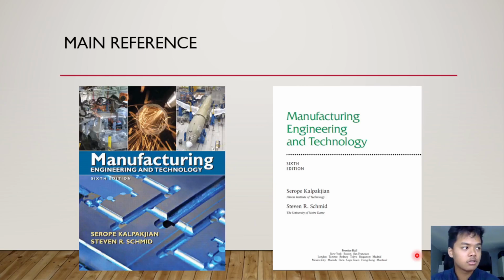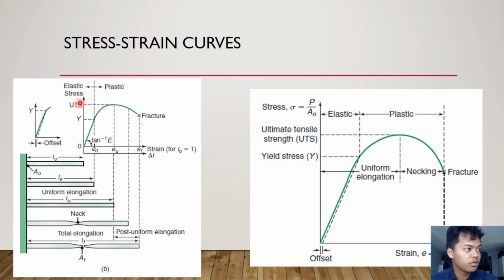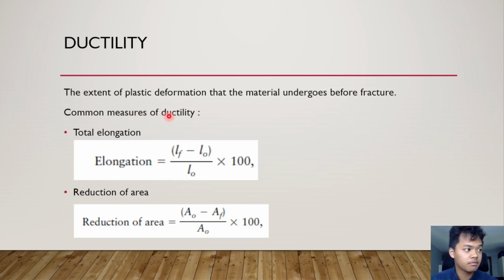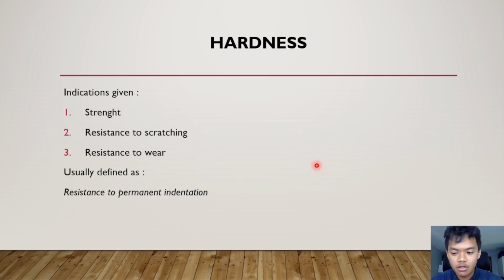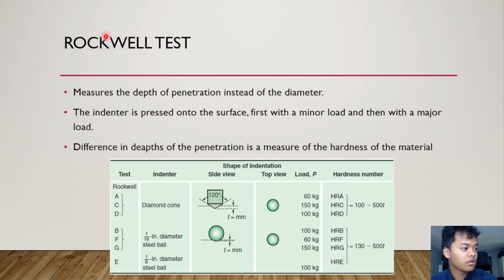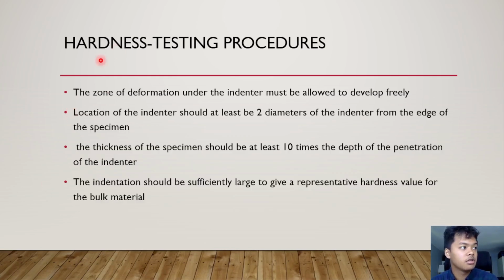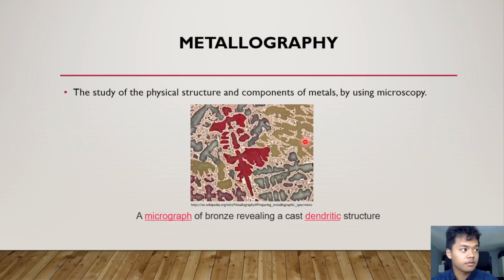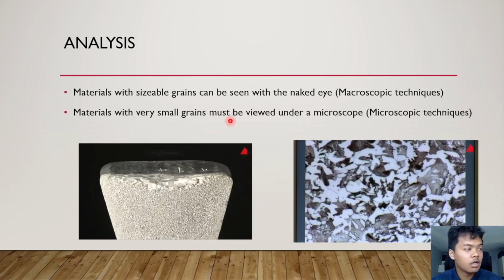Praktikum Metalurgi Mechanical Behavior, Testing, and Manufacturing Properties of Material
Nama: Adenata Supriadi
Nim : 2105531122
Dosen Pengampu: Prof.Tjokorda Gde Tirta Nindhia
Pratikum Metalurgi - TM3303

Fakultas Teknik
Universitas Udayana